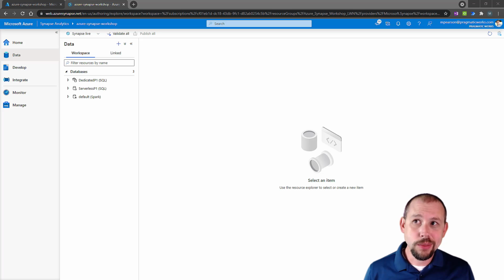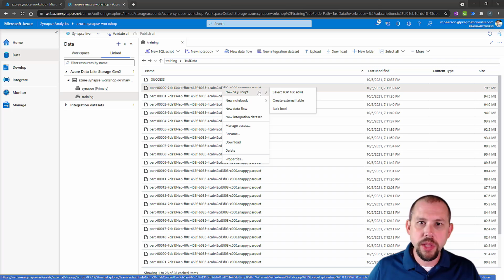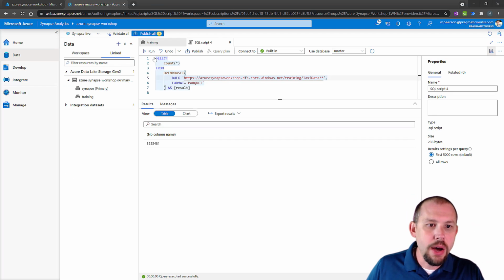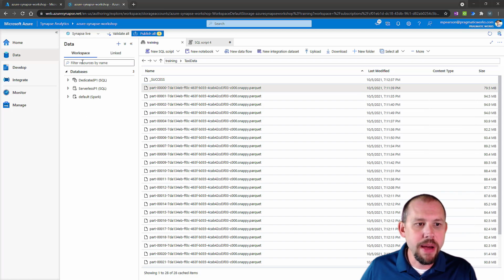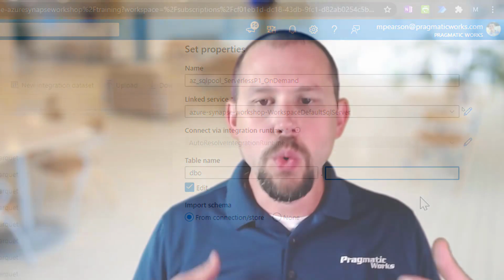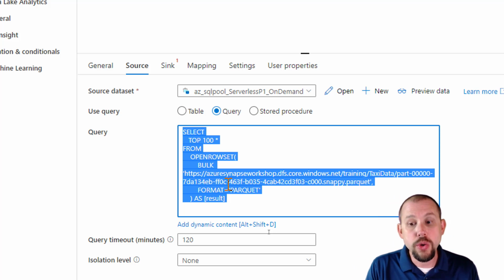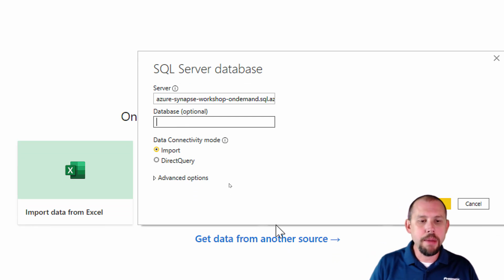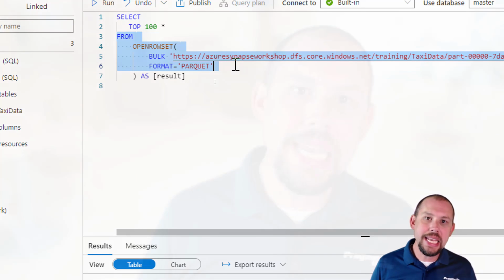Using SQL On Demand with Serverless Compute in Synapse Analytics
Azure Synapse Analytics provides a way to do analytics with Serverless compute and SQL On-Demand. There are many ways to leverage this technology to reduce cost and for flexibility. In this video we take a look at how to leverage SQL On-Demand for Ad-hoc queries, ETL in pipelines and how to connect from Power BI!

If you enjoy this video and are interested in formal training on DAX, Power BI, Power Apps, Azure, or other Microsoft products you can use my code "Mitchell30" to receive a discount at check out when purchasing On-Demand Learning classes